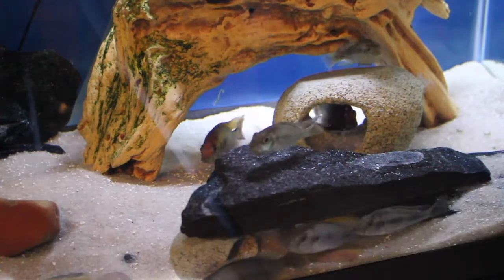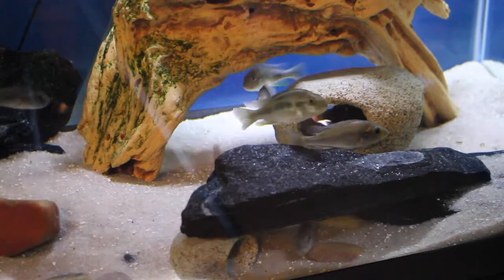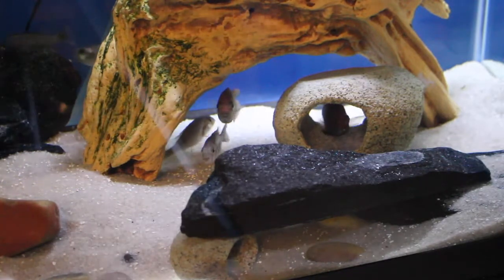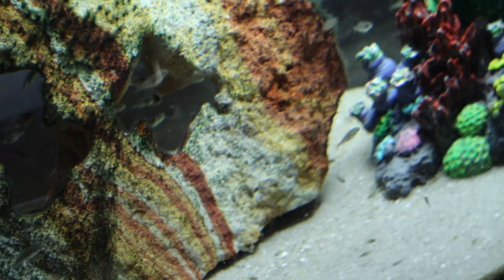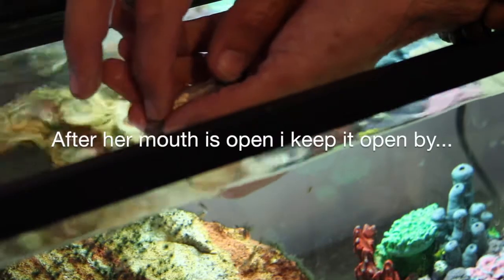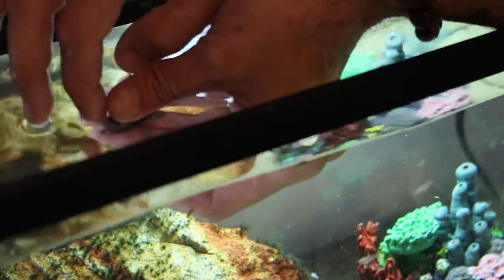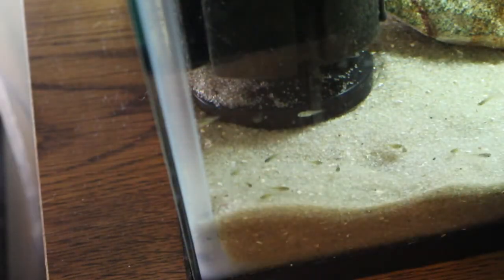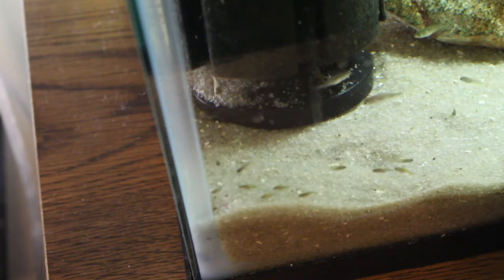Fry Stripping video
A video sharing my experience stripping fry from African cichlids.